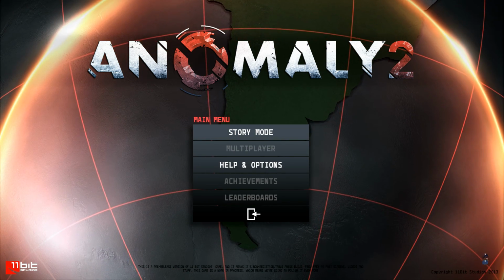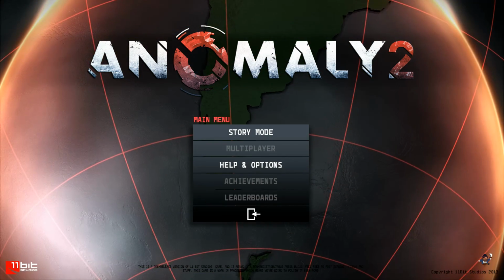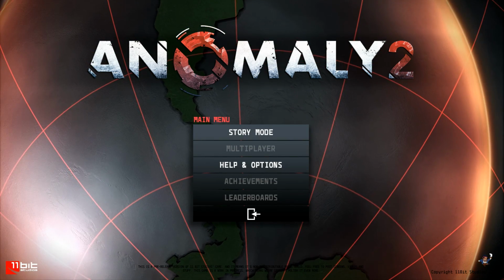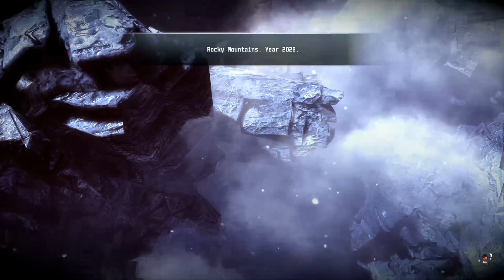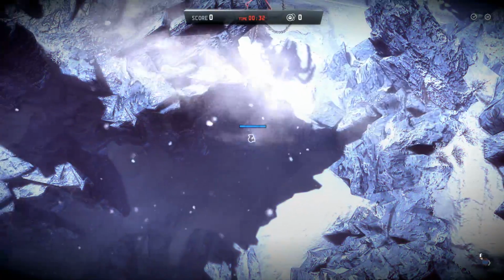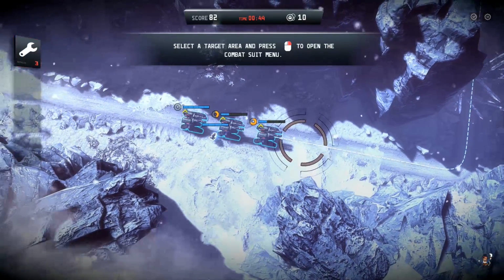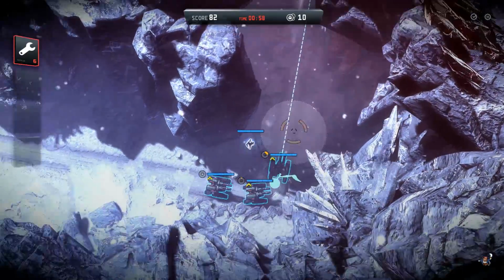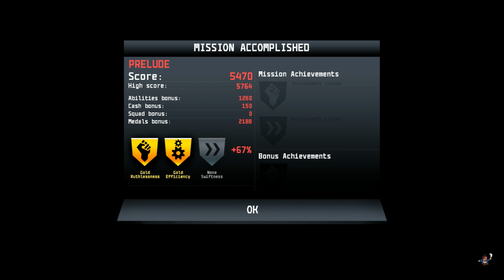The Pixel Pirate Plays... - Anomaly 2 [preview build]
Today, Youtube's favorite gaming pirate is looking at Anomaly 2, a Tower Defense/Offence with a twist on the traditional tower defense allowing the player to play the other side and destroy towers instead of building them.